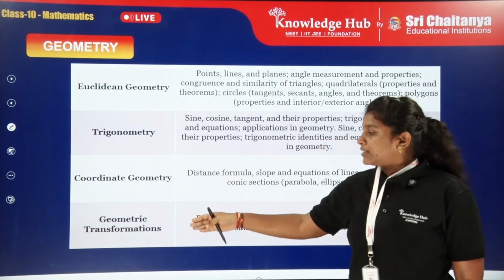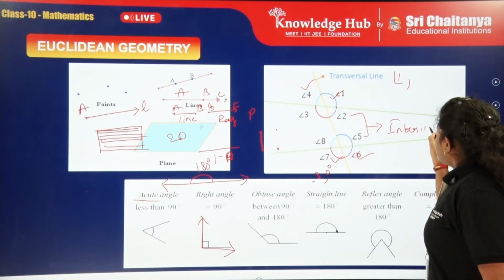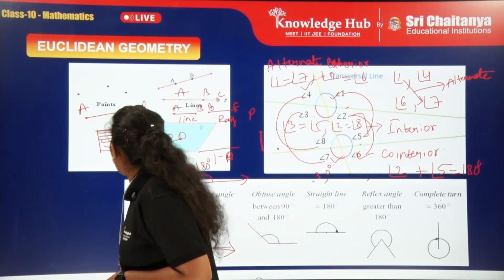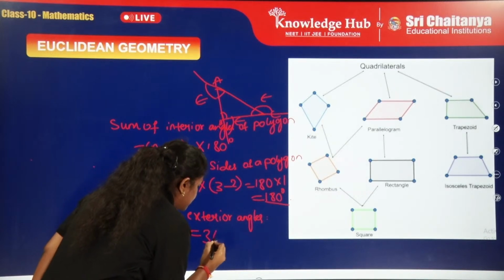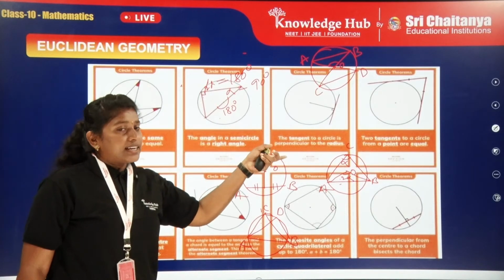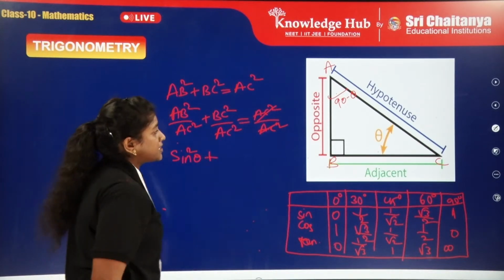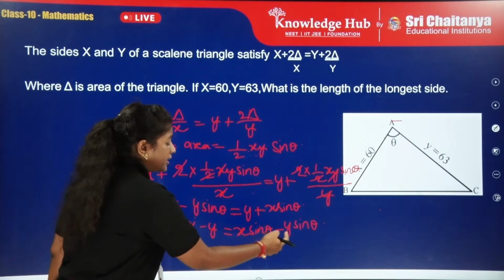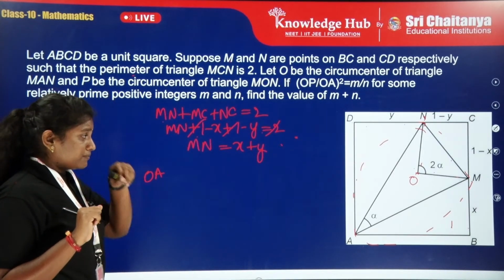IOQM Geometry Problems Solved | Class 8-10 Math Olympiad Preparation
Prepare for the IOQM (Indian Olympiad Qualifier in Mathematics) with this in-depth live class on Geometry Problems specifically for Class 8, 9, and 10 students. In this video, we tackle challenging geometry questions that frequently appear in the IOQM, breaking them down step-by-step to ensure you understand the concepts and techniques needed to excel.
In this video, you’ll discover:
• Key geometry concepts crucial for IOQM
• Solving triangle problems, circles, and more with ease
• Proven strategies for tackling complex geometric proofs
• Tips and tricks to enhance problem-solving speed and accuracy
Whether you’re aiming for top scores in the IOQM or simply looking to strengthen your geometry skills, this tutorial is your perfect guide. Boost your confidence and get ready to ace the Math Olympiad!
 Key Topics Covered:
• Triangle properties and theorems
• Circle theorems and problem-solving techniques
• Advanced geometry problems and solutions
• Common pitfalls in geometry and how to avoid them